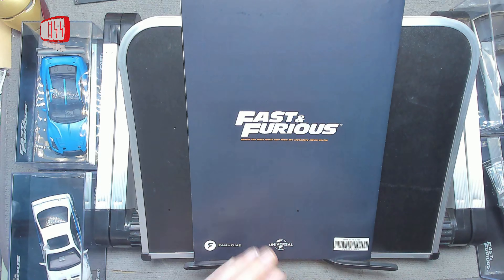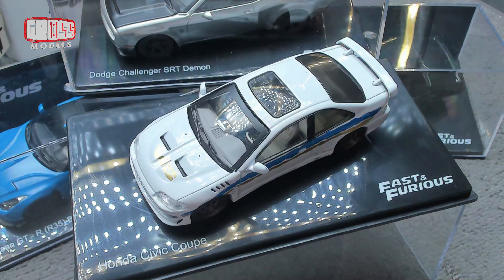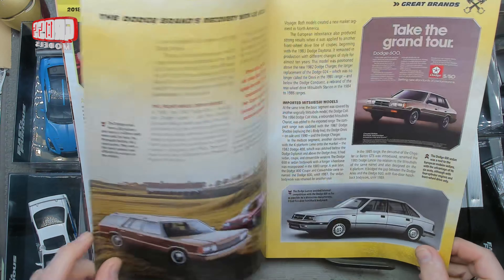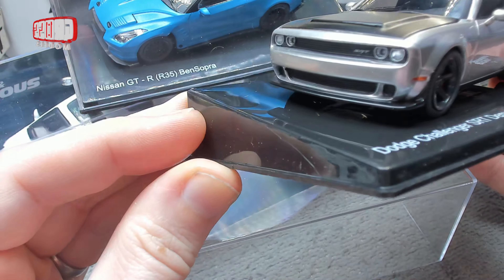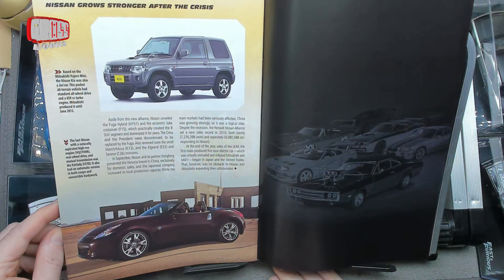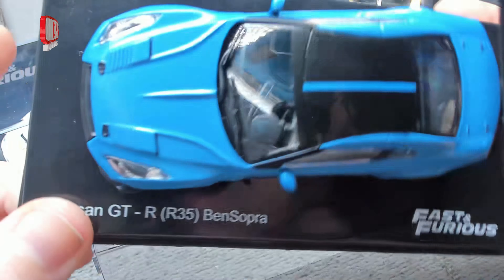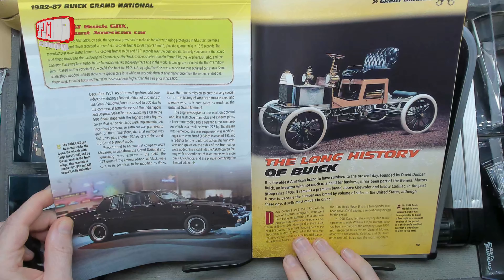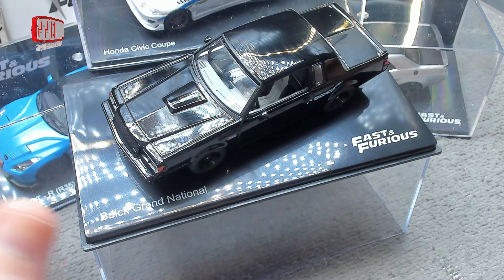Fanhome 1:43 scale Fast & Furious cars collection. Pack 16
Welcome to another pack of the 1:43 Fast & Furious Car collection!
If you would like to collect these yourself, use this and the code: FASTANDFURIOUS